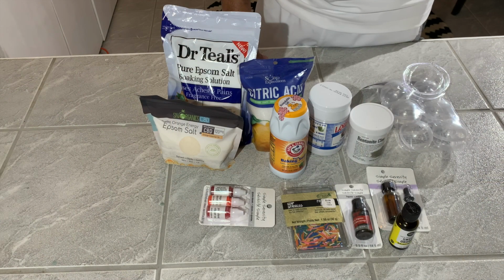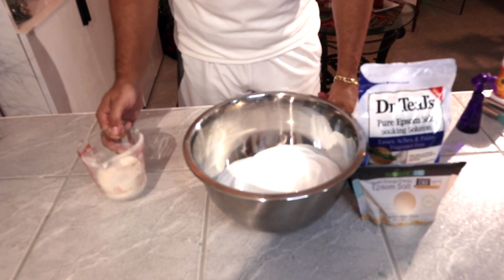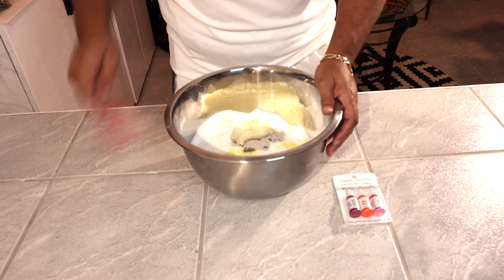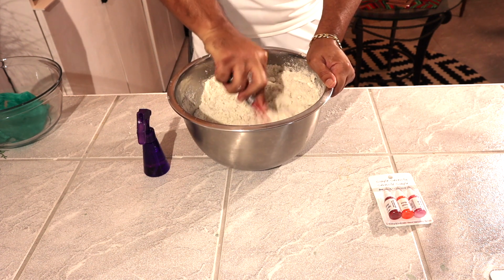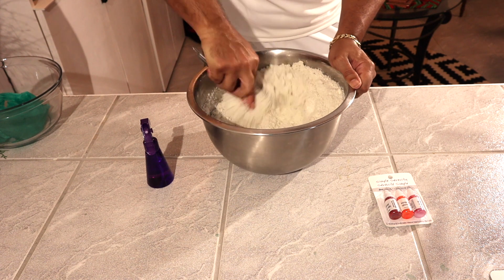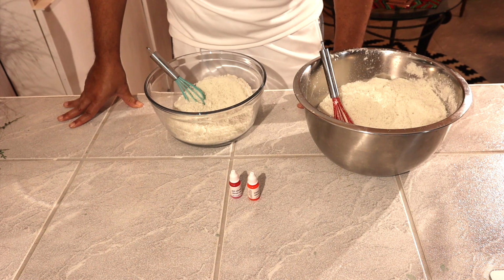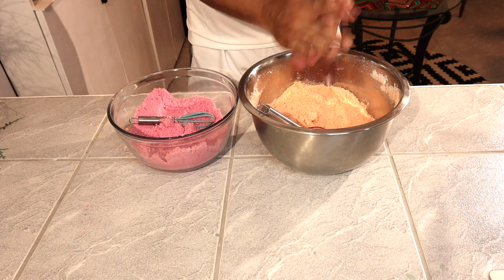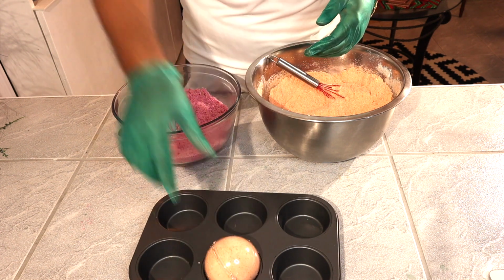DIY CHRISTMAS GIFTS PEOPLE ACTUALLY WANT-BATH BOMBS & SHOWER STEAMERS.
Diy'er Gregory will show you how to make easy Diy Christmas Gifts People Actually Want- Bath Bombs/Shower Steamers.  Simple to do take an hour from start to finish.

Recipe:
3 cups citric acid
1 cup Epsom Salts
6 cups baking soda
1/4 cup clay, Bentonite
1/4 cup and a few tablespoons of Coconut Oil
2 tsp essential oil
Witch Hazel mist from spray bottle to obtain "wet sand" consistency
1/8 tsp colour, powders or drops slowly add to obtain the color you want
Best to use metal forms/molds if not you can use the plastic molds

Yields 14 bombs